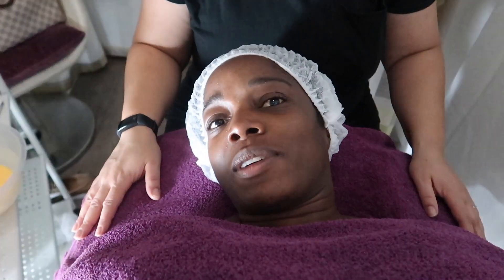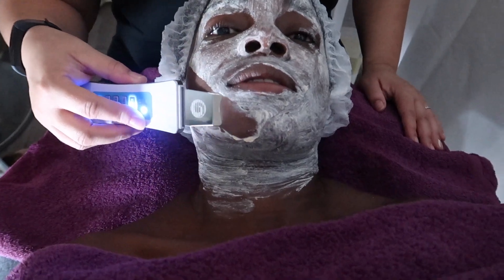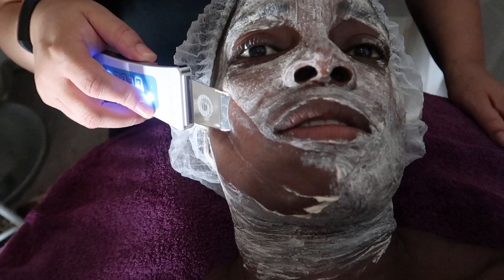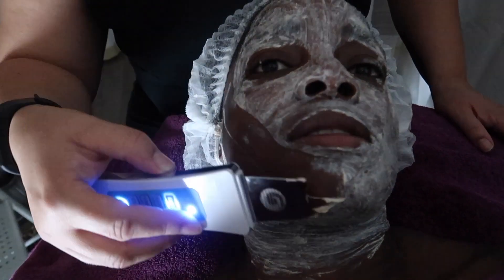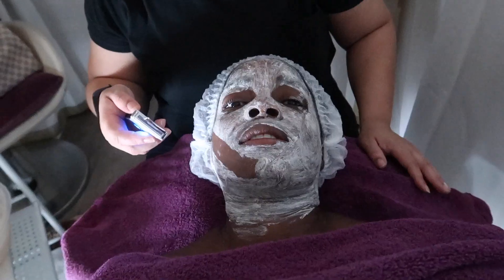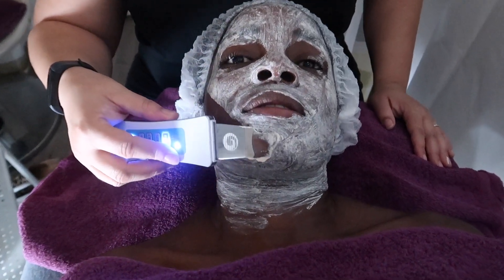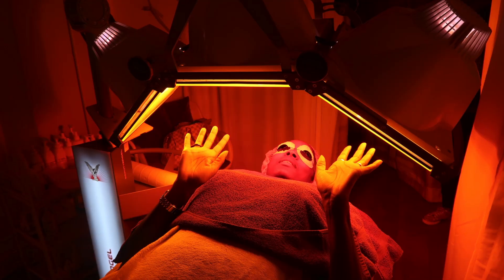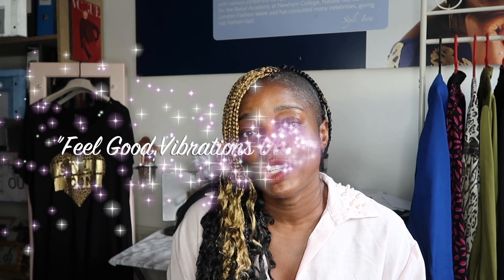THE SOHO BEAUTY ANGEL -LIFESTYLE COLLECTIVE - VLOG 15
Hey Guys,

I hope you enjoyed this vlog. Please give this vlog a thumbs-up if you enjoyed it.

Credits:

- Ultrasonic Facial x Beauty Angel Treatment.

Acqua Di Parma Hair & Shower Gel
S9 Muses Luggage Tag
Benefit Cosmetic Bag

Digital Direction: Style Icon Nat

Style Icon Nat x